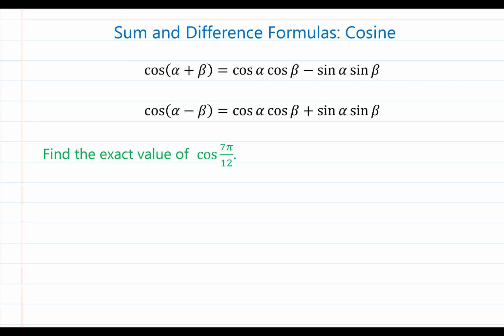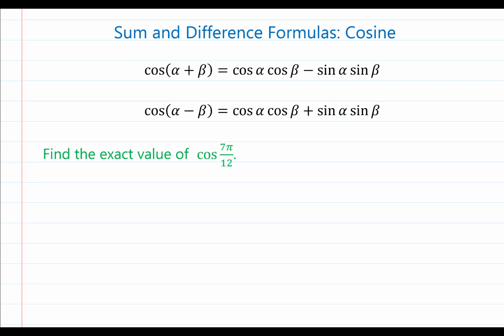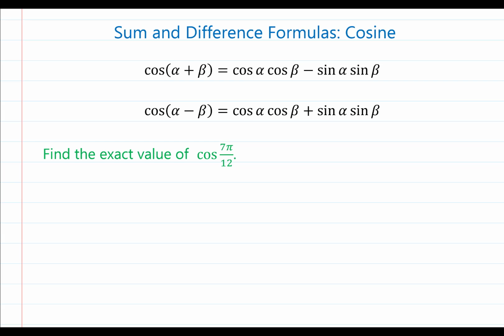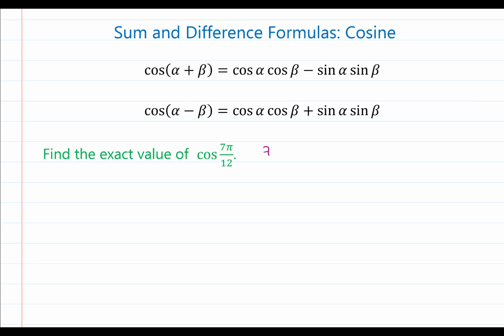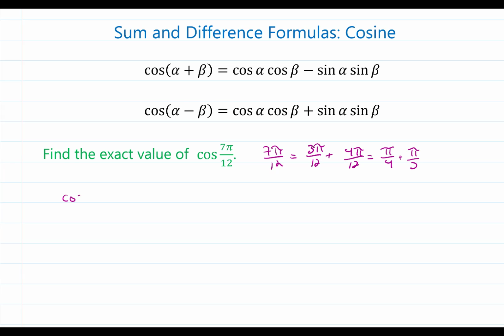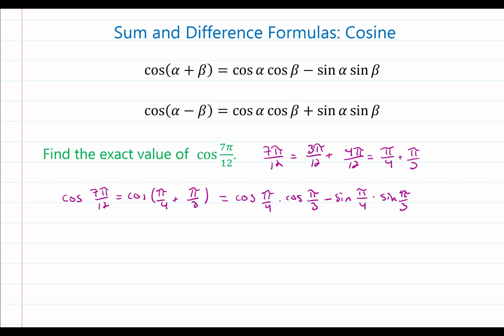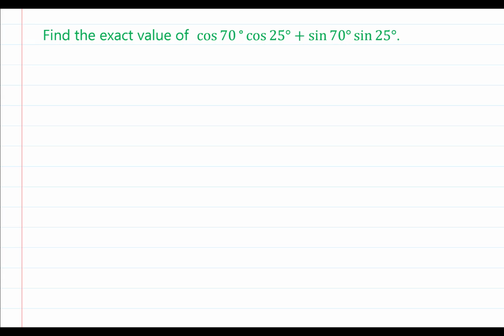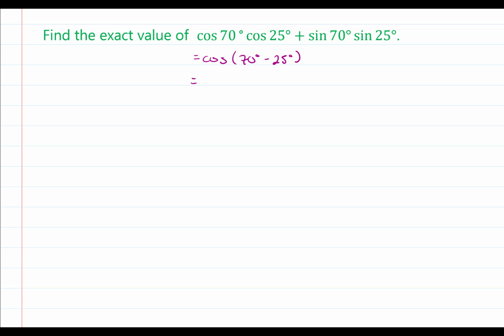Sum & Difference Formulas: Cosine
Use the sum and difference formulas for Cosine to simplify expressions.